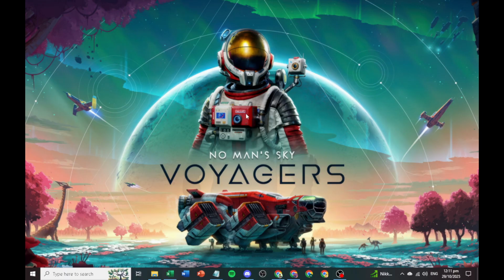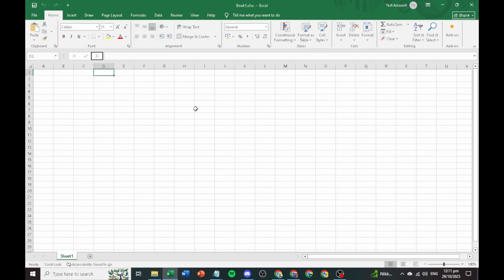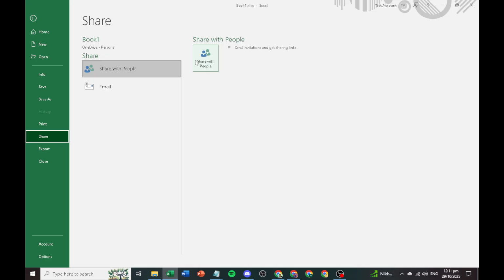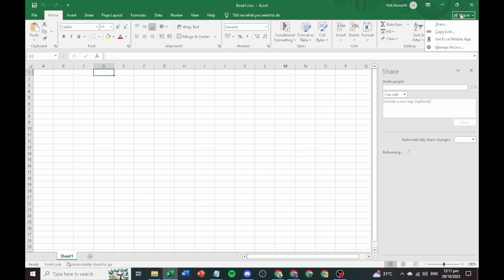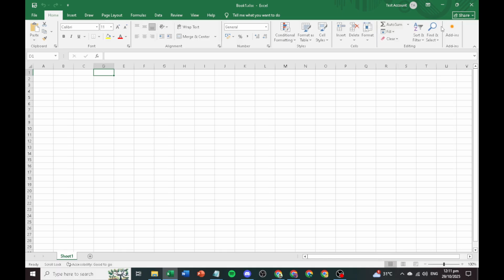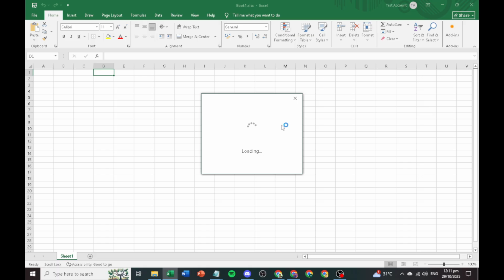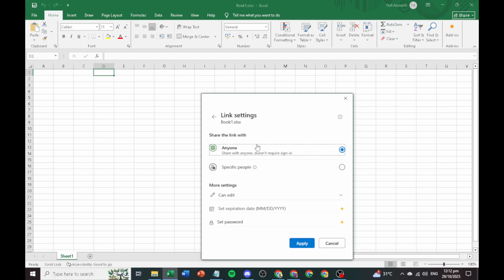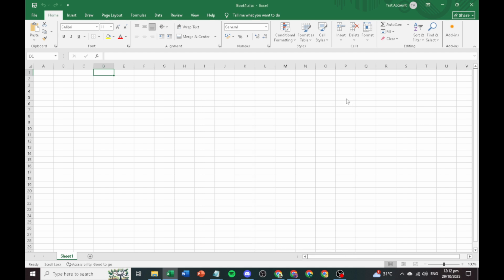How To Share A Document In Onedrive With Others In Microsoft Excel [2026 Guide]